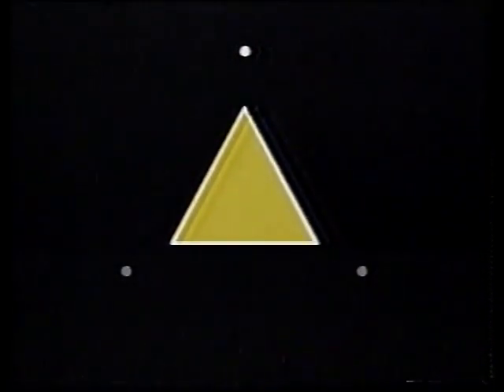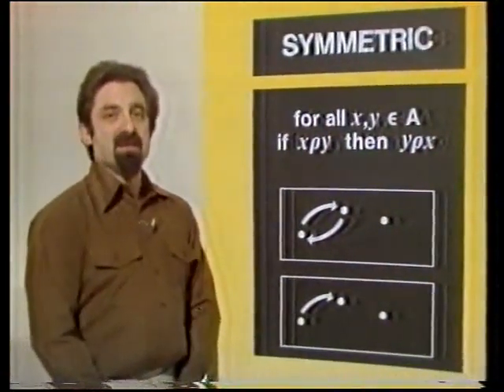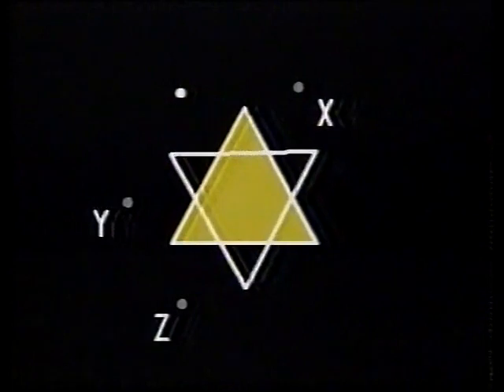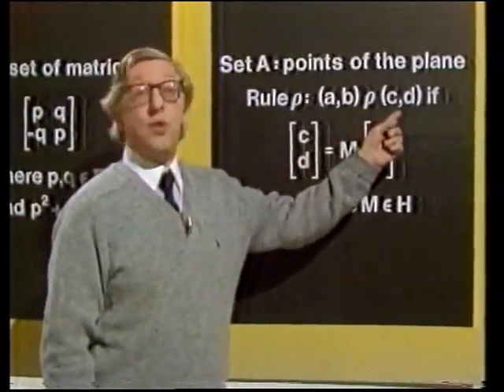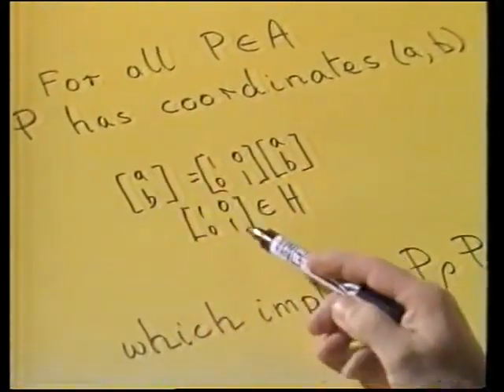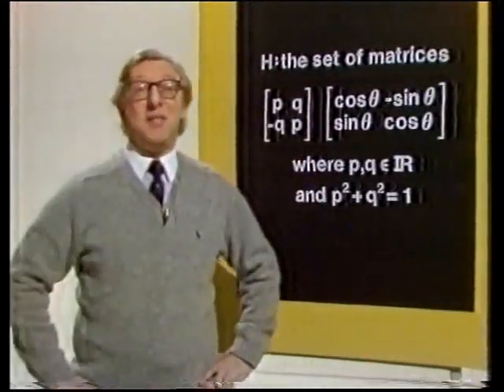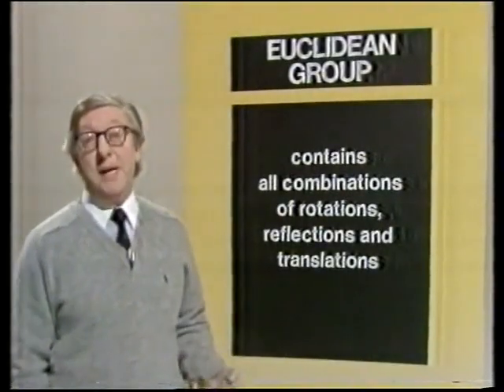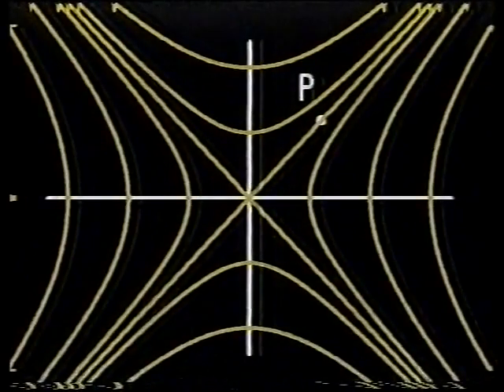OU course M101 (Maths Foundation Course) Ep 31 of 32 Block 6 Unit 4 Equivalence Relations (1986)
Open University (OU) course M101 (Maths Foundation Course) Ep 31 of 32 Block 6 Unit 4 Equivalence Relations (1986)